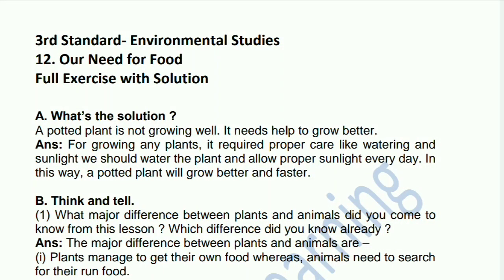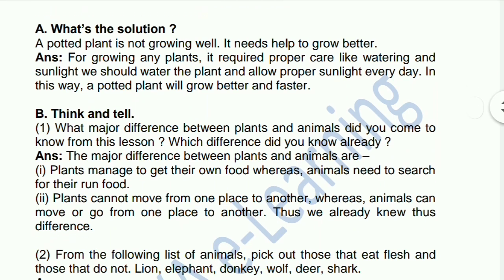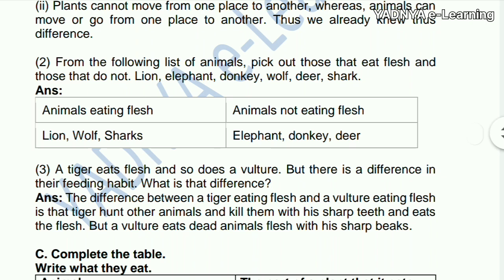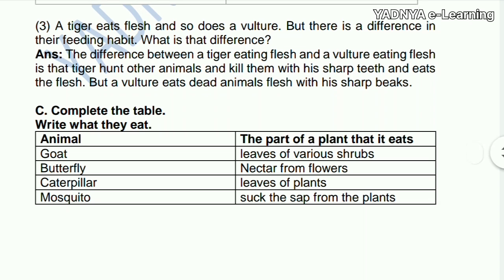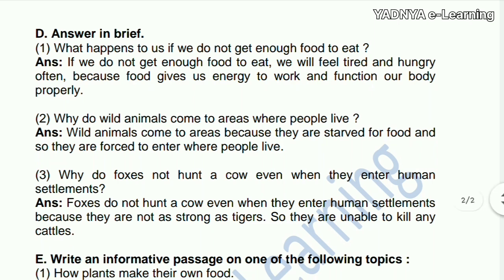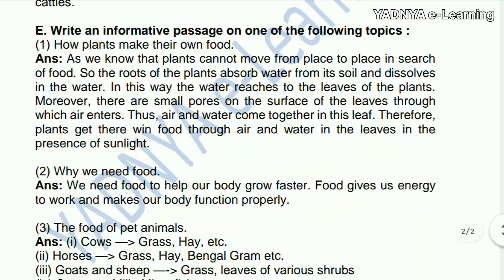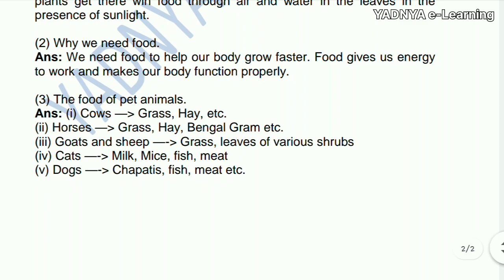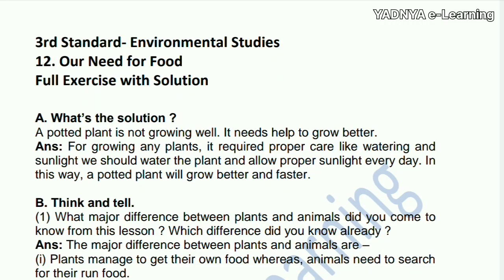our need for food questions and answers | our need for air std 3 | Chapter 12 |Environmental Studies